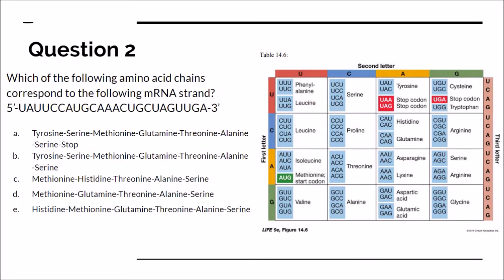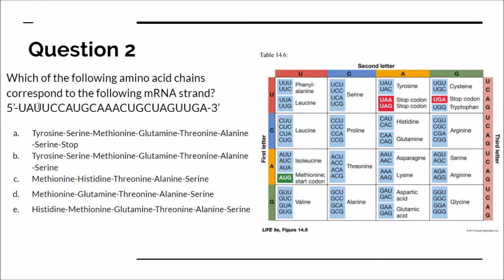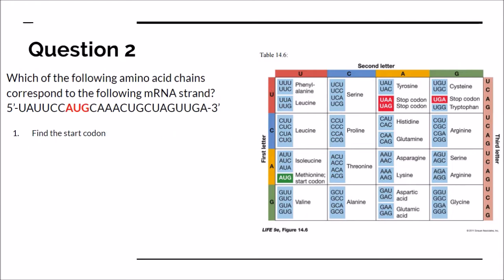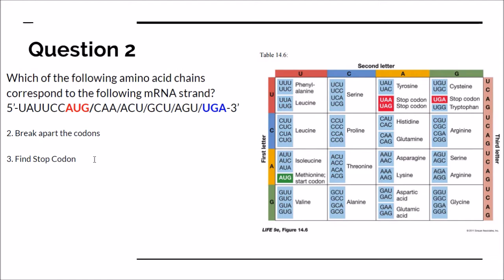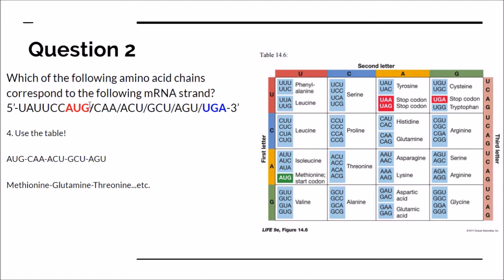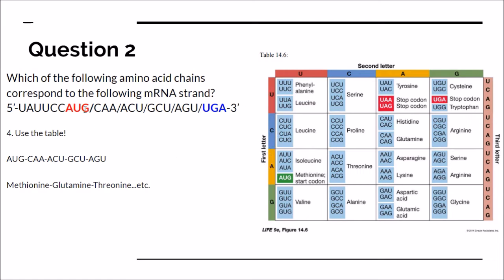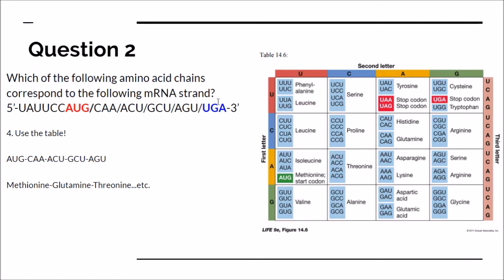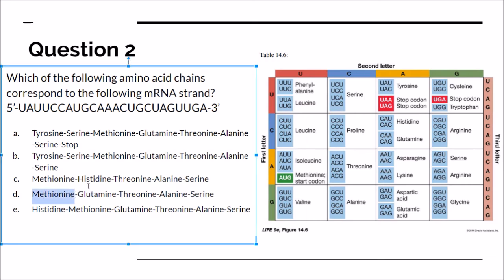mRNA to Amino Acid Strand (Reading Tables) Review (BI 108)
Quick video showing you how to read an mRNA and a genetic code table to get an amino acid polypeptide.